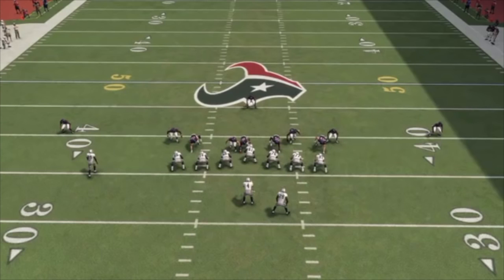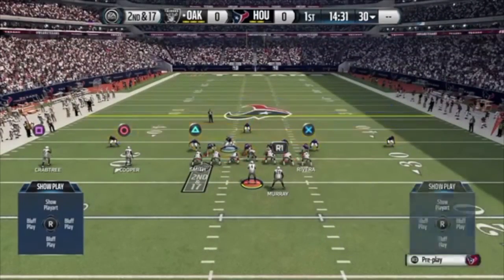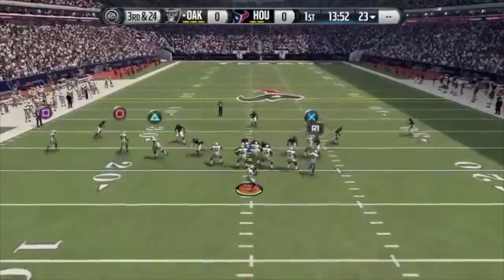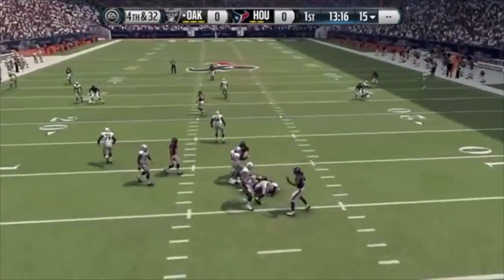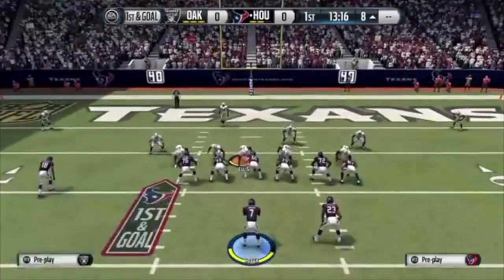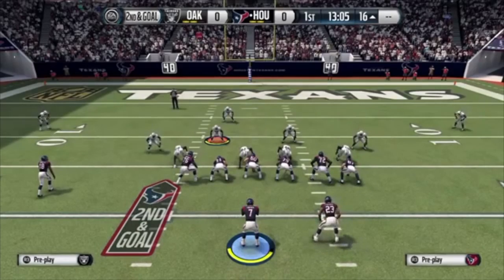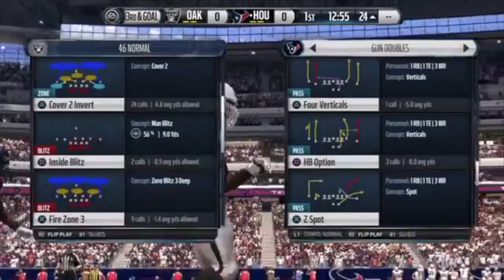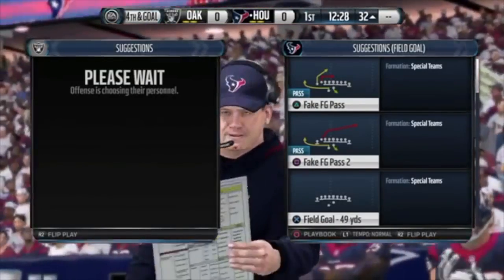Madden 16: 46 Normal Fire Zone 3 B Gap and Edge Pressure! Fast/Easy Set Up!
Cincinnati Bengals Defensive Playbook 46 Normal - Fire Zone 3 Base Align Show Blitz Crash Defensive Line Left Re-Blitz DT Hover Left of DT Check out .

Madden 16 Money play out of the 46 Defensive Playbook. The play is 46 Normal, Fire Zone 3. The set up is fast and simple and the pressure is very consistent.

Cincinnati Bengals Defensive Playbook 46 Normal - Cover 2 / Cover 3 Base Align Re-Blitz Left of Screen Linebacker Move Linebacker Out Until His Blitzing .

Easy and quick to setup A GAP NANO out of the 46 normal the play is fire zone 3. Setup: 1. Base align 2. Show blitz 3. Crash D-Line down 4. QB Contain .